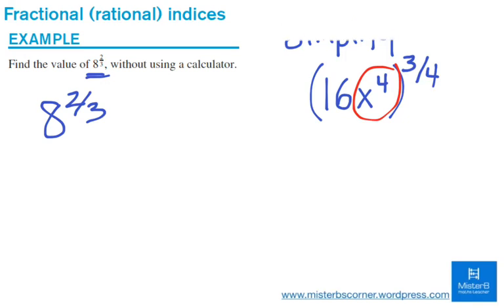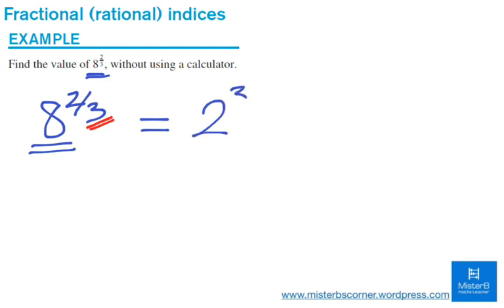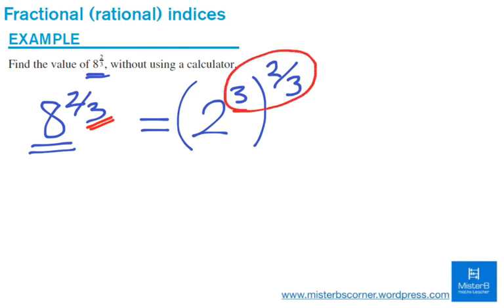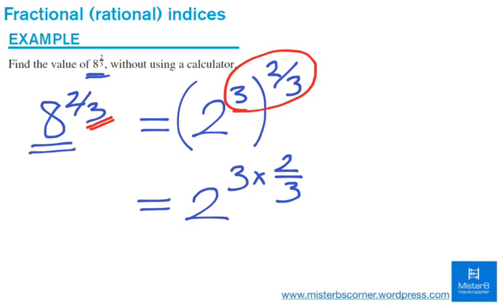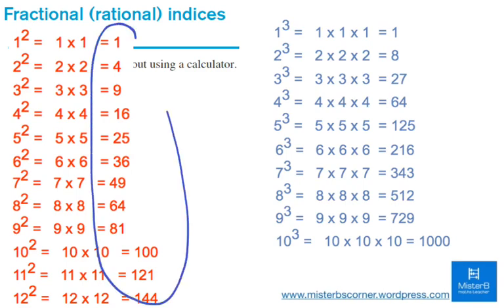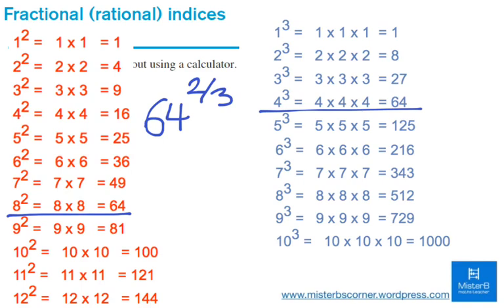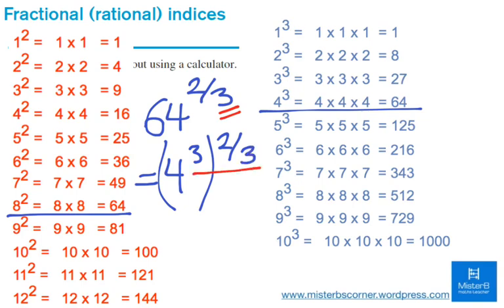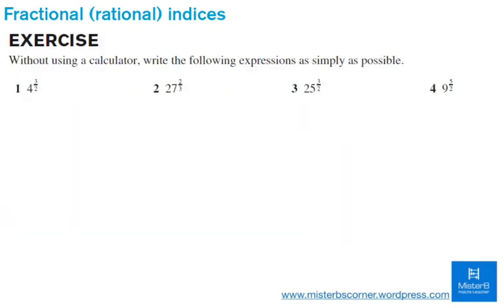Fractional Powers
This video screencast is about simplifying fractional powers